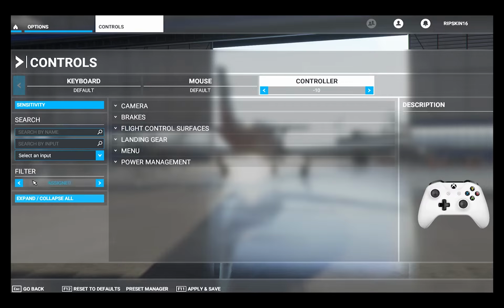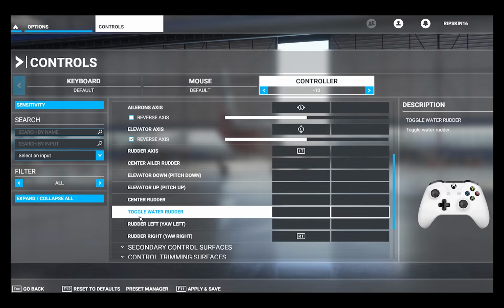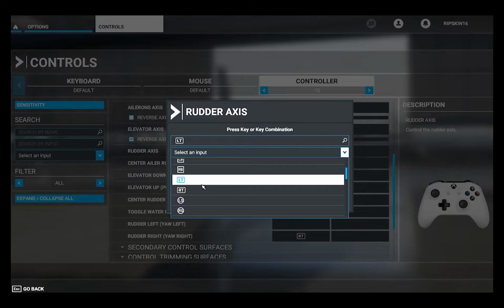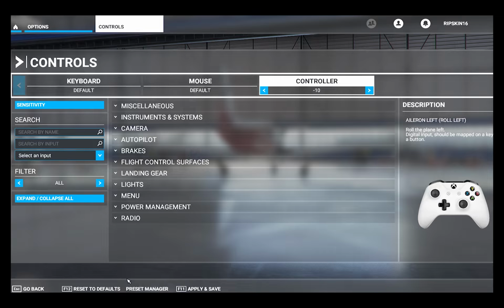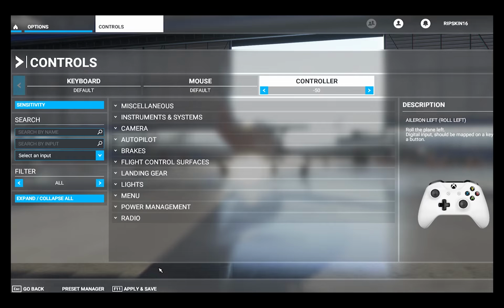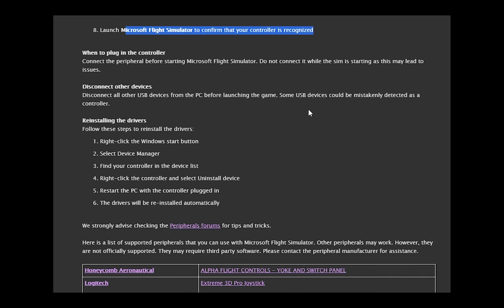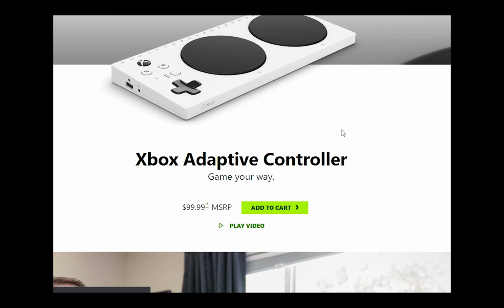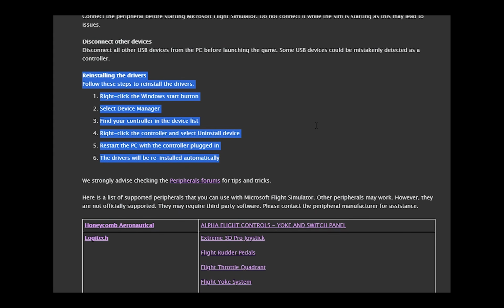Flight Simulator 2020 - XBox Controller - Rudder & Sensitivity Issue and Settings Part 2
Continuing the previous video's along the control issues with the XBox controller some comments had been trying to help with.  Looking at the suggestions which may work for some they unfortunately will not work for me unless I am doing something wrong.

We'll also look at the generic response from Microsoft.  I replied back with much more in depth description and screen shots of the problem.  I did try the reinstall of the controller but it did not work :(